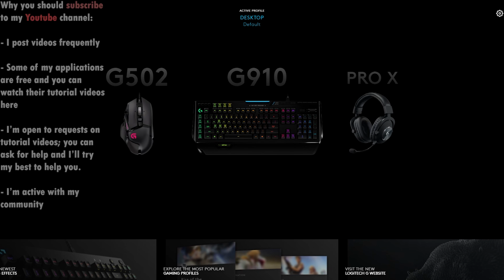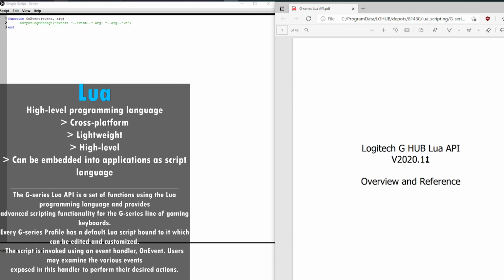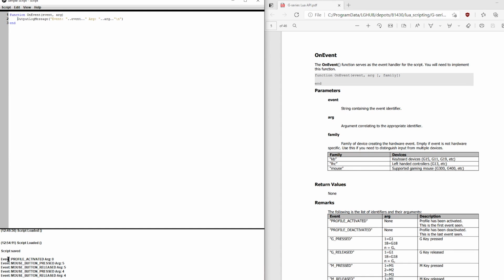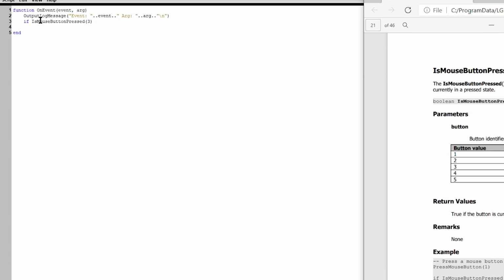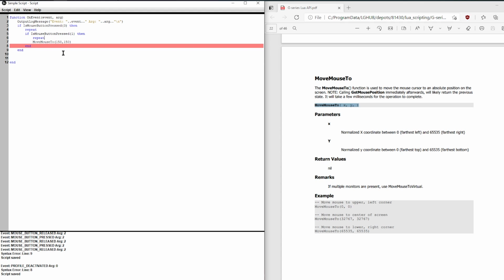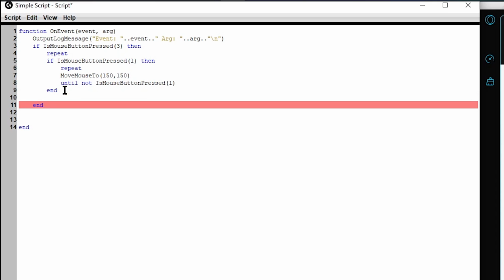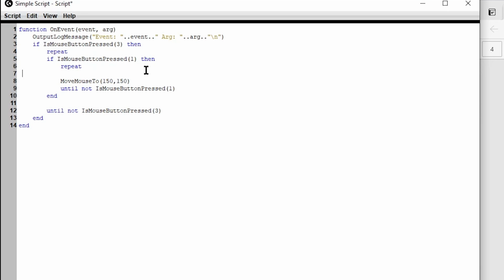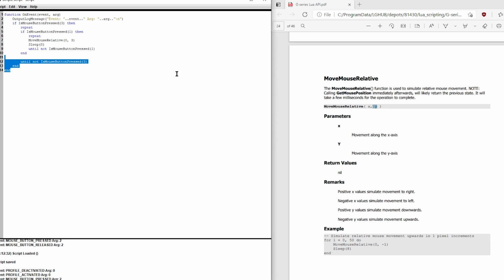Tutorial | Logitech | Make your own Lua No-Recoil | Part #1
Welcome,
in this tutorial series I will be teaching you how to code your own Recoil script in Logitech using Lua.

★Timestamp:
Introduction: (00:00​​)
Open Logitech G Hub: (00:30)
Open script: (01:13)
Function OnEvent: (06:08)
Writing Conditionals: (09:20)
MoveMouseTo: (12:37)  / Not the right function for the purpose of the video, however, is being shown to give you guys an idea of how to use other functions.
Fixing Errors: (13:20)
Understanding Repeat-Until: (14:50)
Fixing more Errors: (16:00)
Sleep: (20:20)
MoveMouseRelative: (21:15)
Finishing it up: (22:40)
Changing values: (23:15)
Thank you: (24:12​)

I am not responsible with your actions with the knowledge given by this channel.